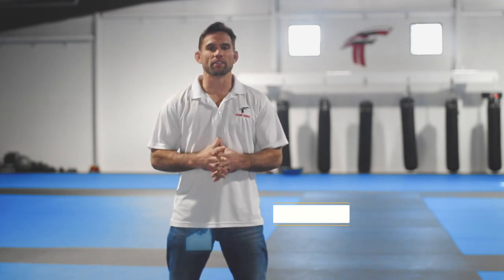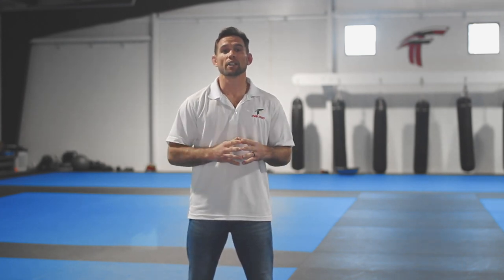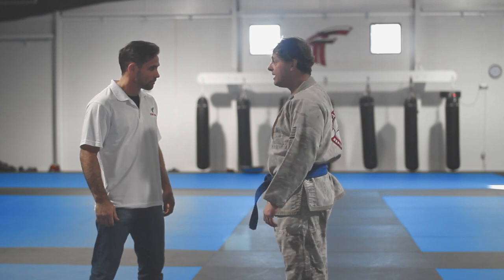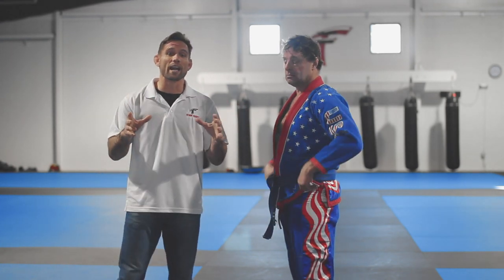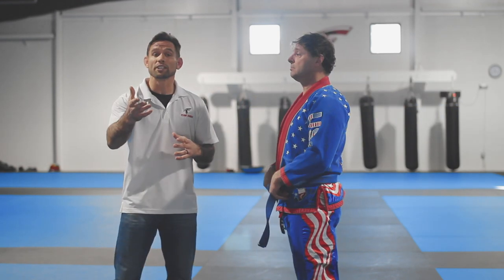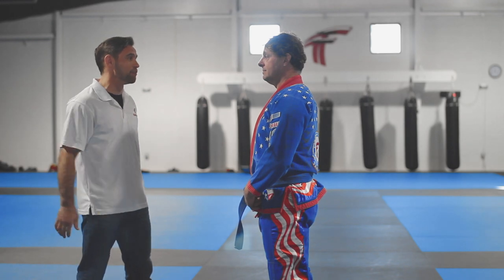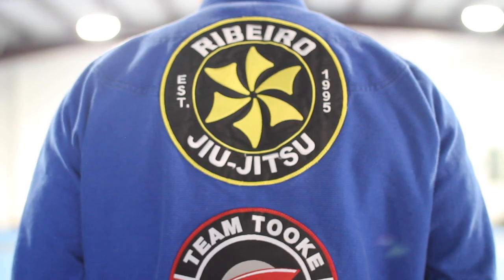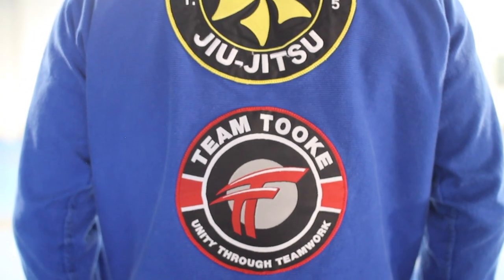Team Tooke Uniform Requirements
Enjoy this Oscar Worthy performance with Professor Travis Tooke and Mark Malfa discussing the Team Tooke uniform requirements.

Team Tooke Mixed Martial Arts